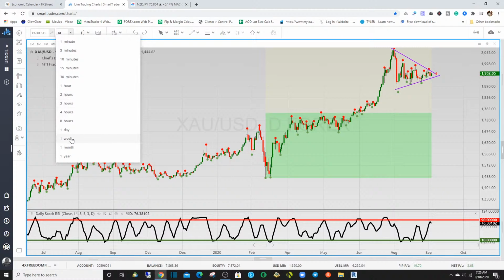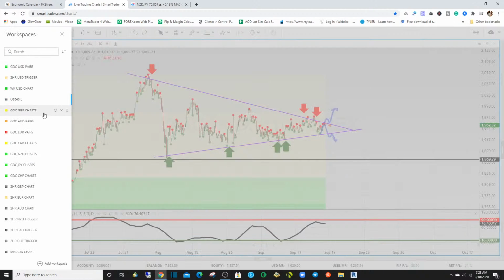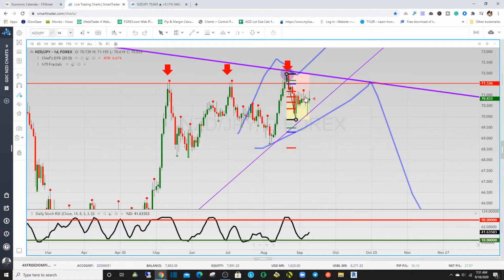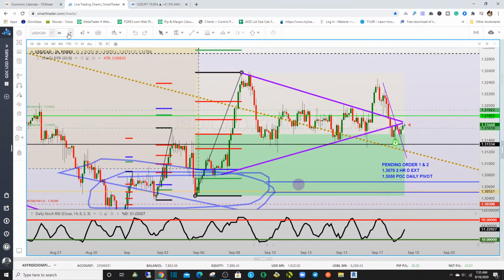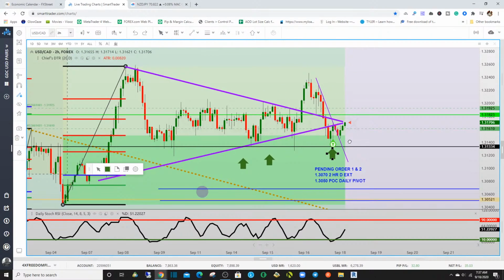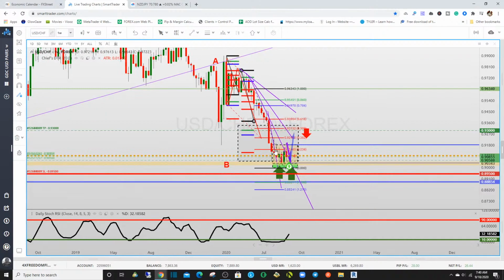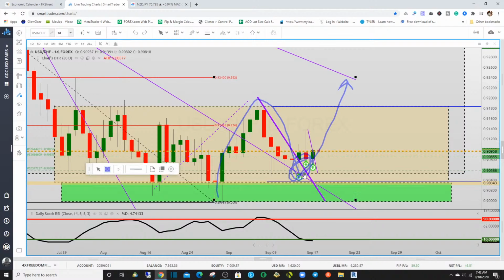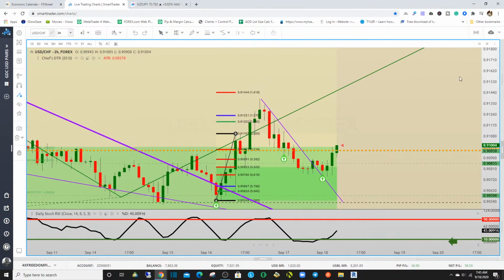LIVE FOREX TRADING TRADEWITHTRAVIS 9/18 $300 IN PROFITS THIS MORNING!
JOIN TRAVIS LIVE FOR FOREX TRADING AND ANALYSIS AND SEND YOU QUESTIONS TO THE CHAT